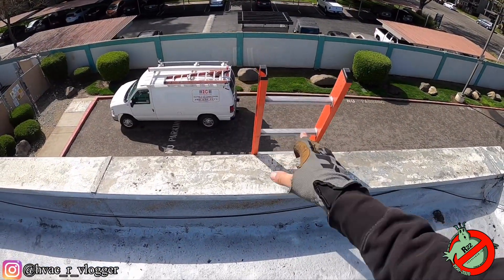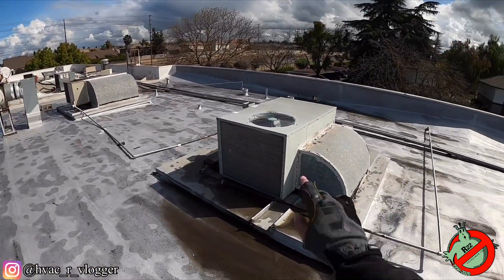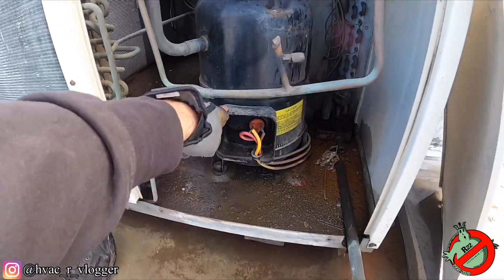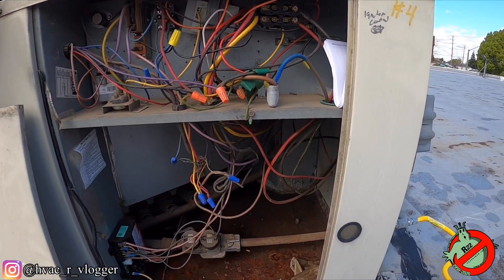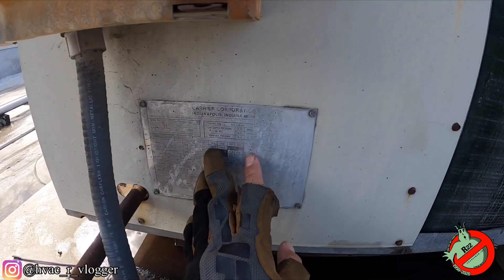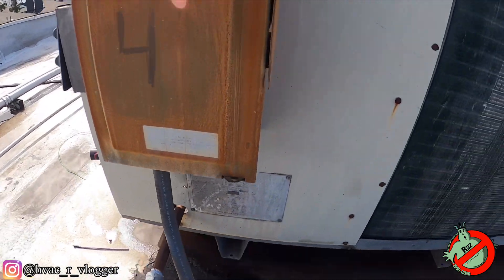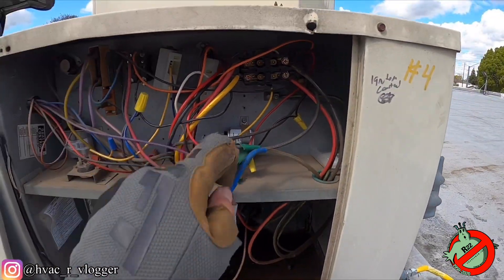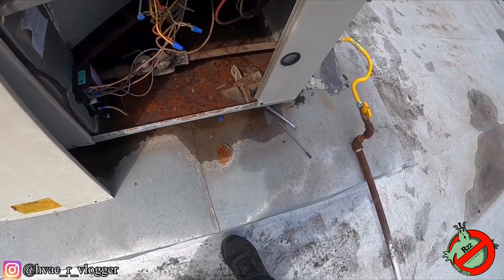HVAC VLOG / AC DOWN..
VLOG San Francisco
and @hvac_r_vlogger

Milwaukee battery holders
18v battery holder
12v battery

Dewalt battery holder
20v battery holder

-VACUUM PUMP
-MIGRON GAGUE

TOOLS BACGS
-VETO BAG(TOOL BAG)
-VETO BACKPACK(TOOLBAG)
-HUSKY TOOL BAG
-HUSKY BACKPACK

-12V MILWAUKEE
-18V BLOWER
-18V VACUUM

FLASH LIGHTS
-10V DEWALT LIGHT

-FOOD WARMER

PACKOUT ORGANIZERS
-MILWAUKEE SMALL ORGANIZERS
-MILWAUKEE REGULAR
-DEWALT ORGANIZERS

GLOVE HOLDER
-MAGNETIC BOX

METERS
-FIELDPIECE SC260
-FIELDPIECE SC640
-FIELDPIECE ST4 TEMP READER
-FLUKE METER

FREON SCALE
-REFRIGERATION SCALE